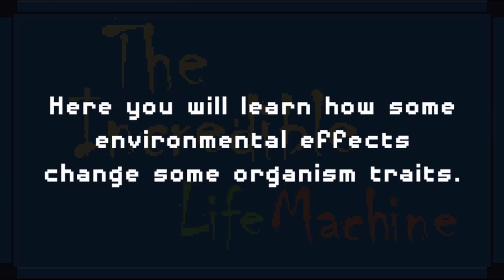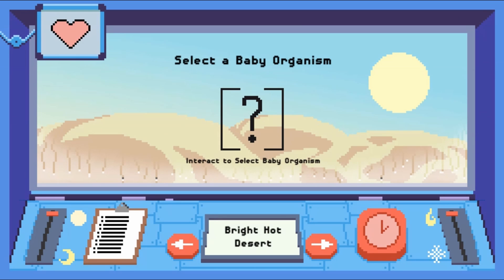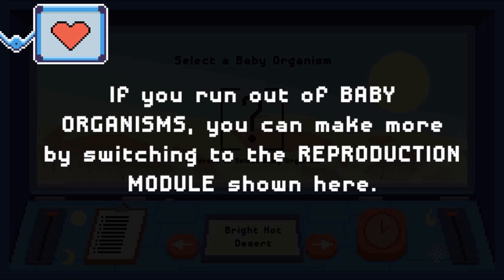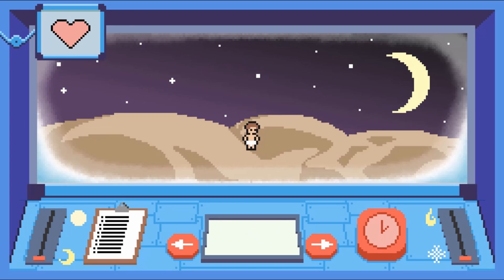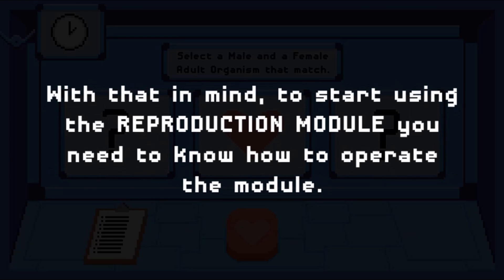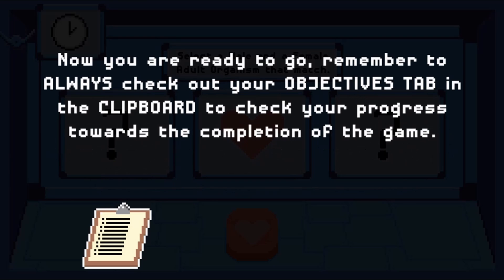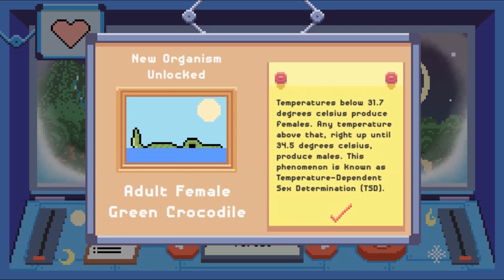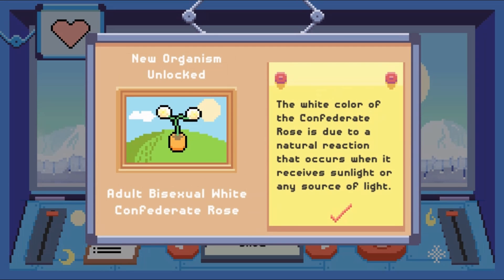The Incredible Life Machine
Learn how organisms are affected over time by different environmental factors! The Incredible Life Machine is a simulator on how an organism's traits change over time. It also has a reproduction module to learn how these traits are passed from parents to their offspring.

Use this game with your class or find other games within the same standard, (MS-PS3.D-1 -- Chemical Reactions in Photosynthesis), at Legends of Learning.